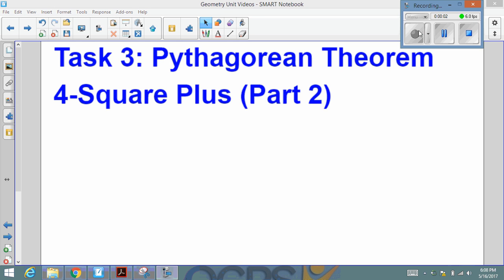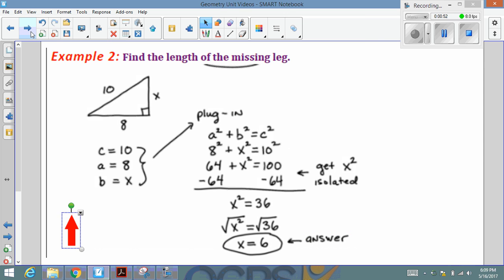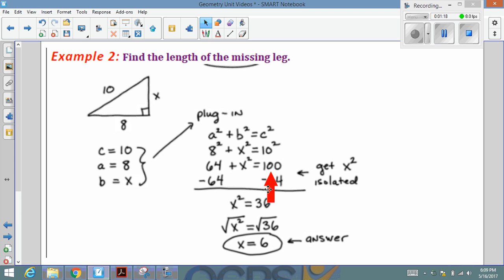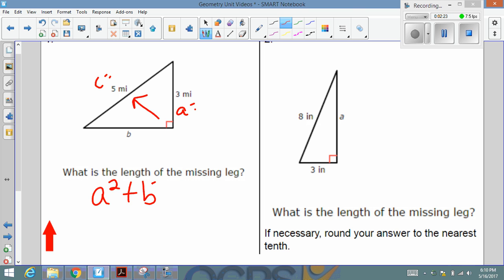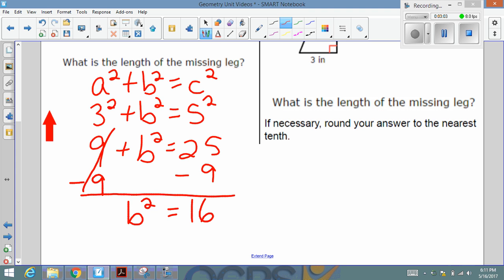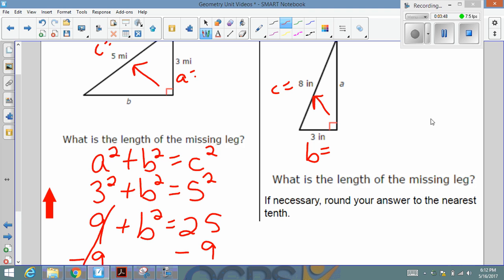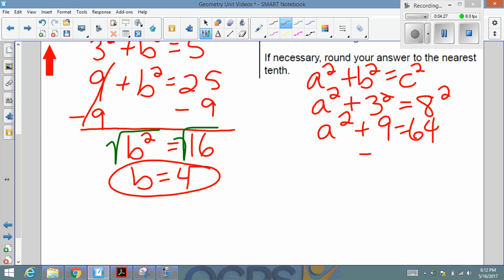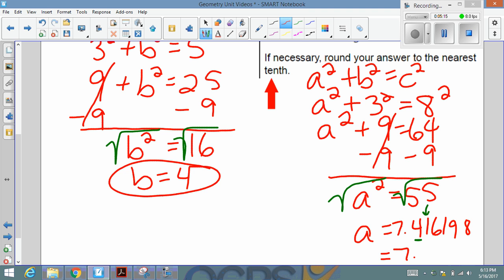Geometry Pythagorean Theorem Part 2